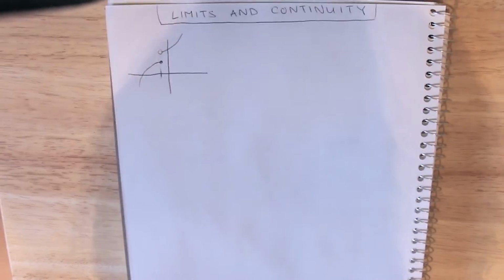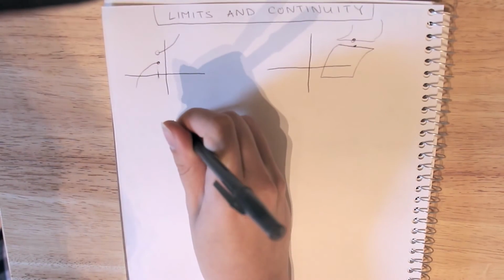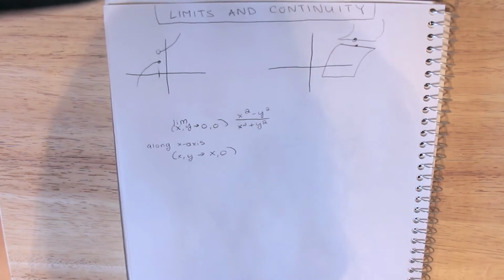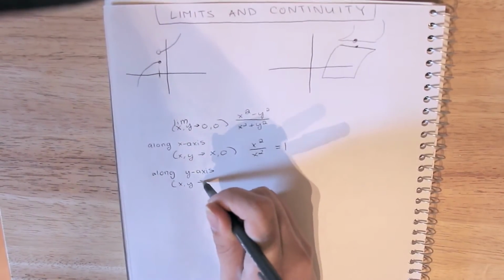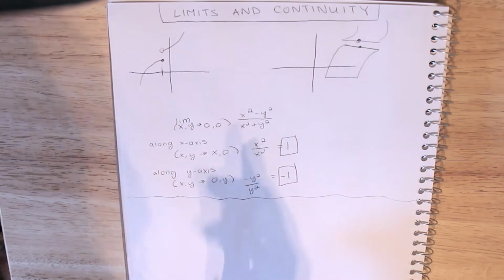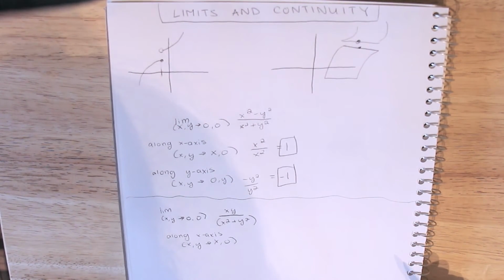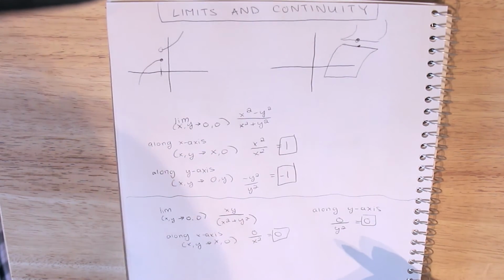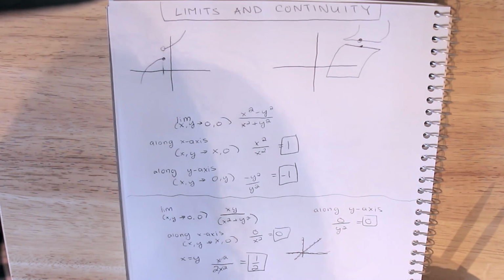☾ Limits in Multivariable Functions - Proving the limit does not exist ☽